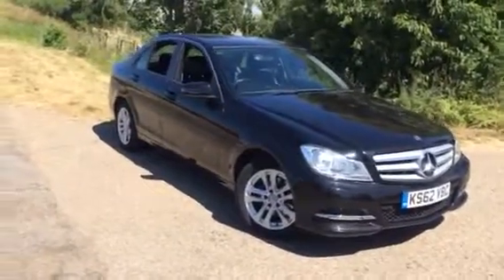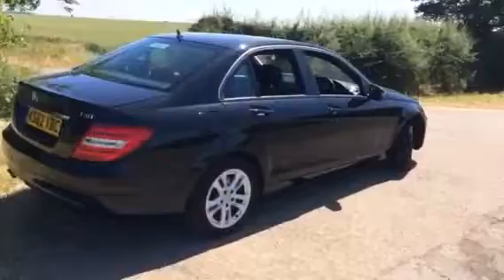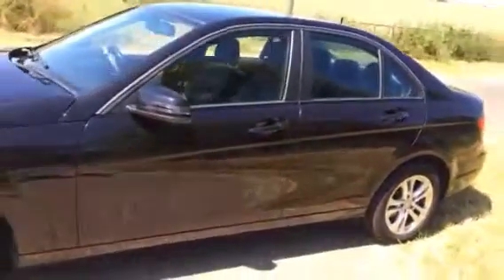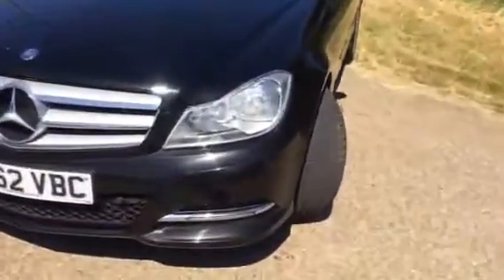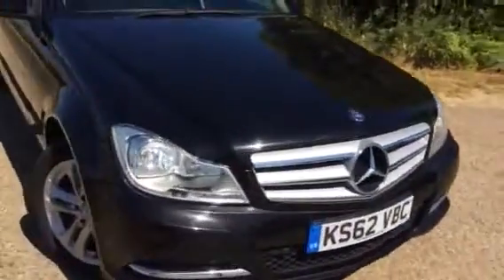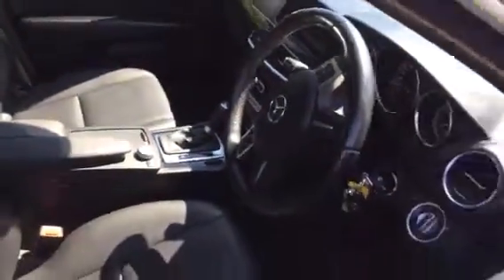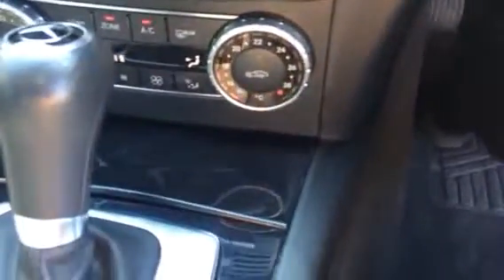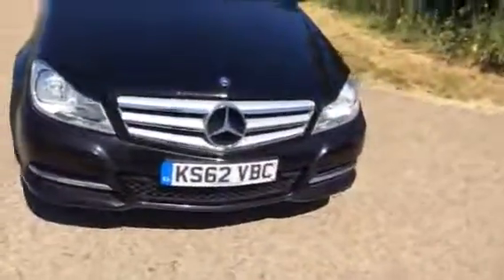Merc C220 Video